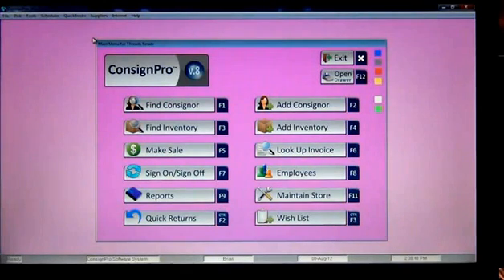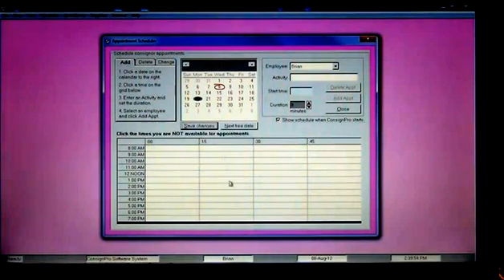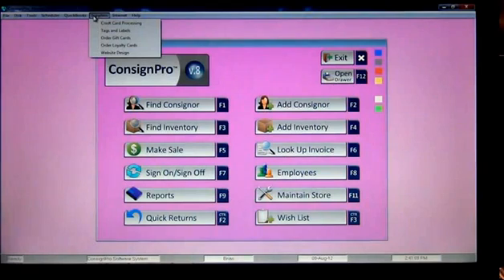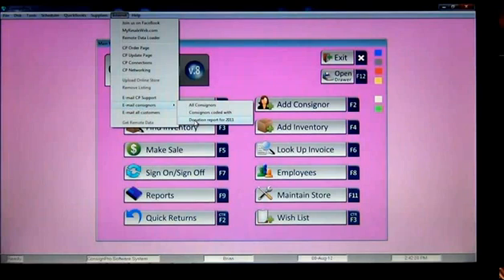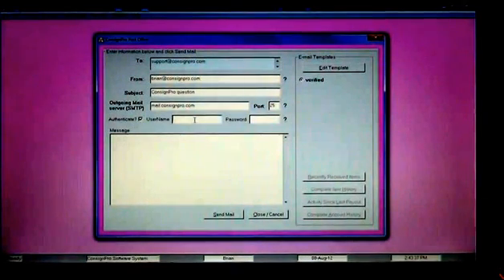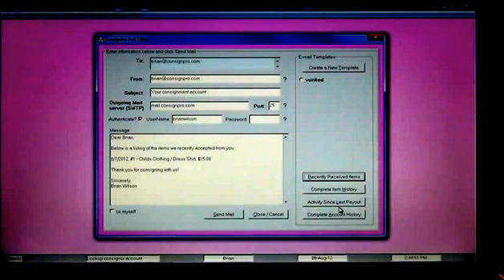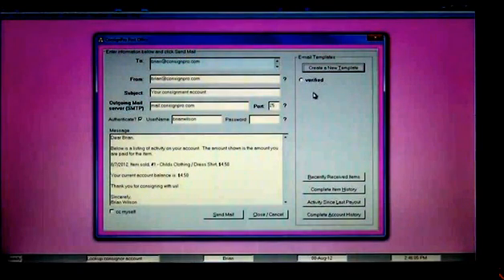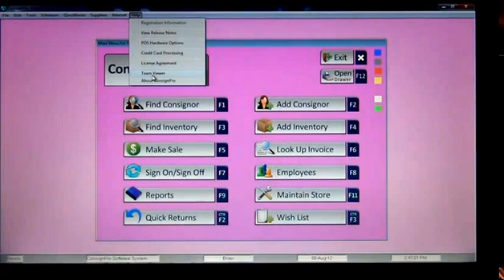ConsignPro Training - Module 7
This module covers the remaining top menu items, Suppliers, Internet, and sending email from ConsignPro.